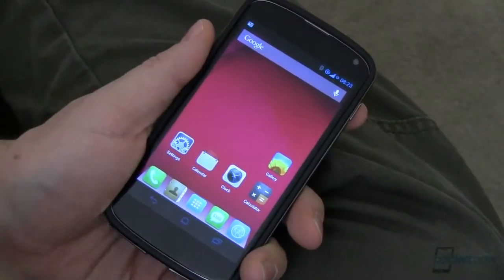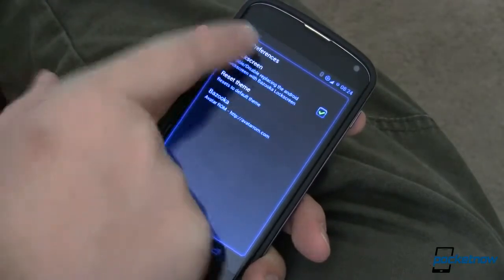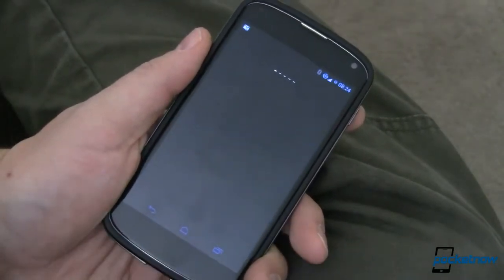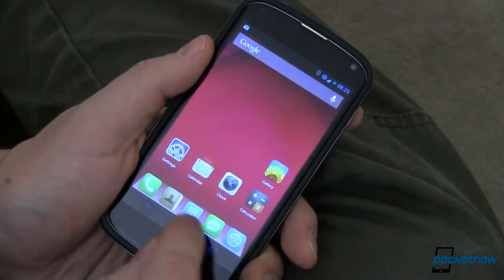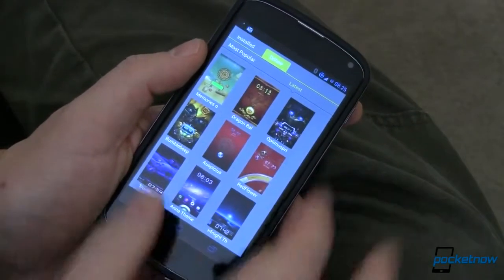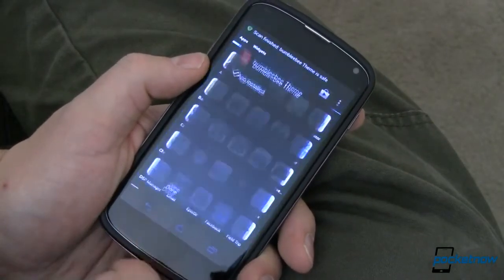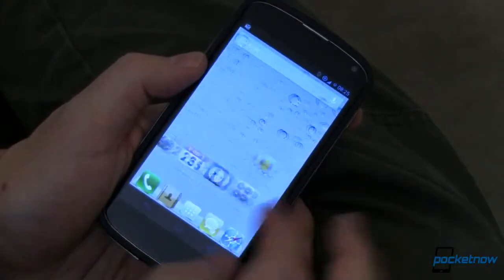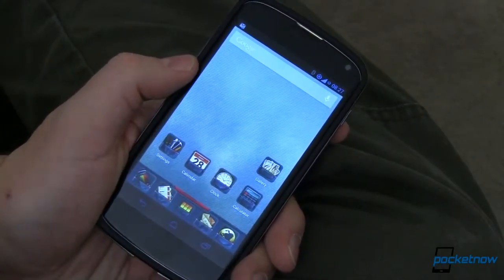Bazooka Launcher for Android Is A Skinner's Dream